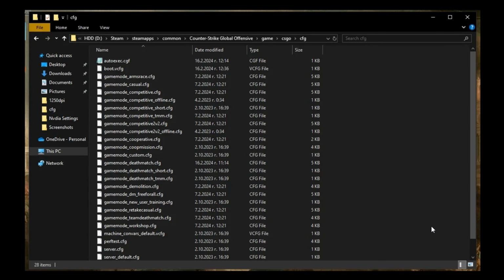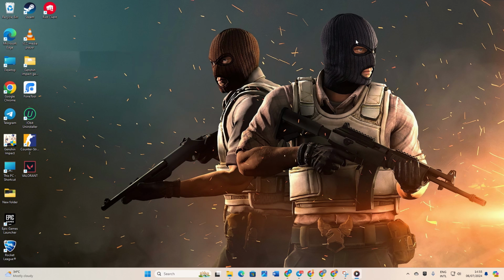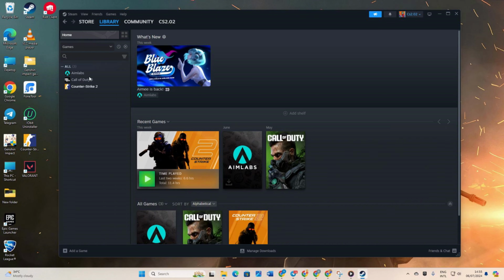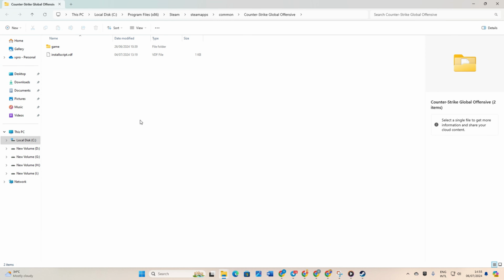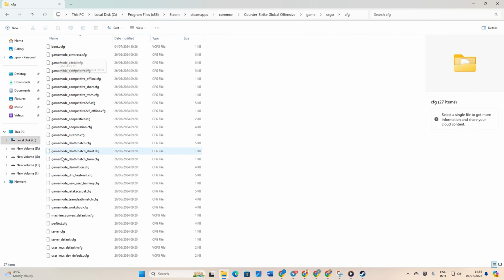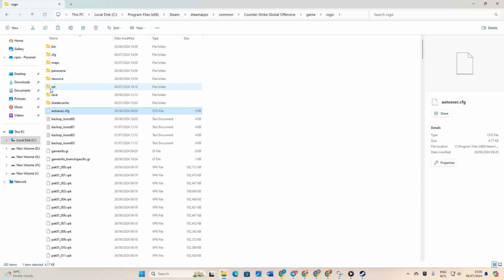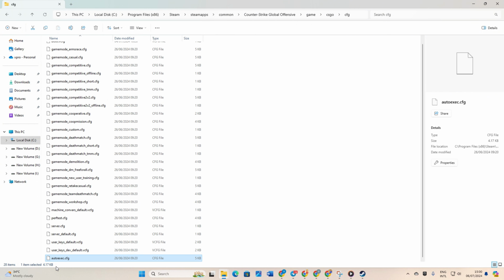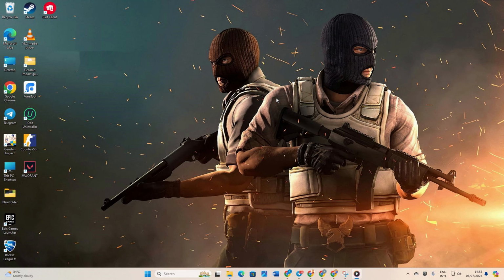How to Fix Autoexec Not Working CS2 (+ Other Exec cfg Files) on PC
Is your CS2 auto exec file not opening on your PC? Well, don't worry folks! In this complete video, I've shown how you can solve autoexec file not working issue on Counter Strike 2. You know fixing your Autoexec.cfg in CS2 can help you to automatically apply settings at game launch, it will save your time and effort. You can even optimize performance with graphics or enable useful console commands. A working Autoexec.cfg streamlines your CS2 experience.

So, watch this video right now to resolve exe.cfg not working issue on Counter Strike 2. Thanks for coming here!